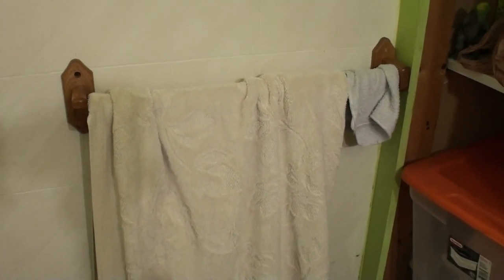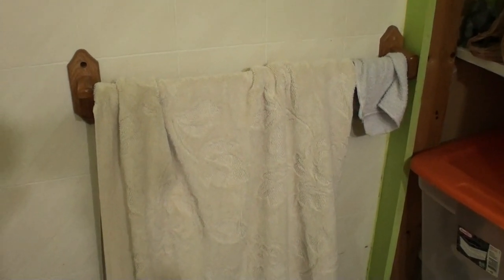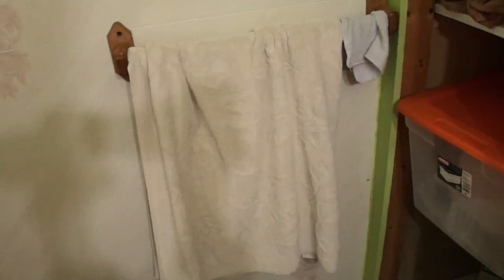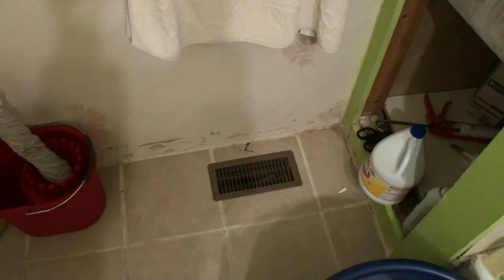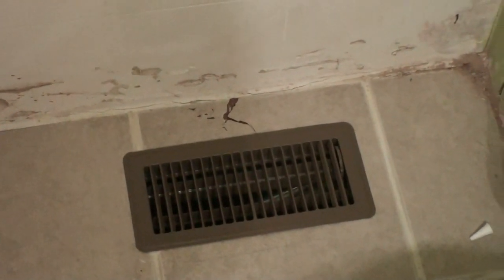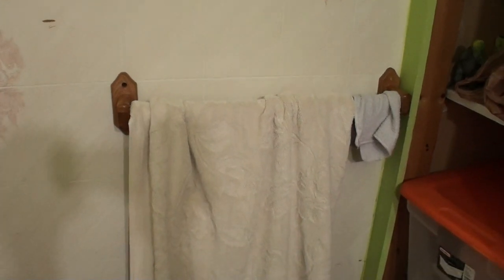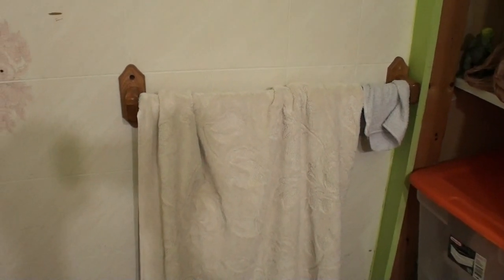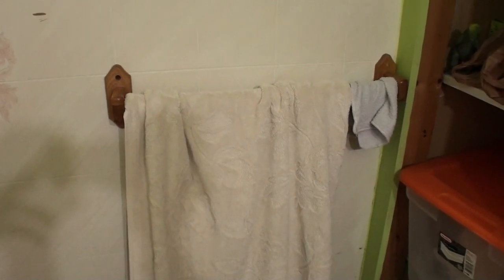how to always have a dry towel in your bathroom HD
install your towel rack right above your heating vent. at least in winter you will always have a dry towel.

if you like it. press "like it" button.